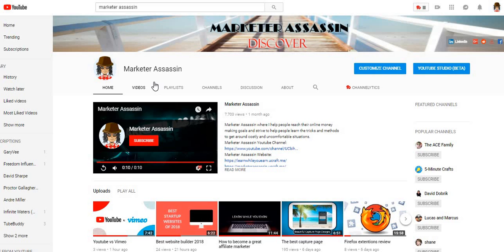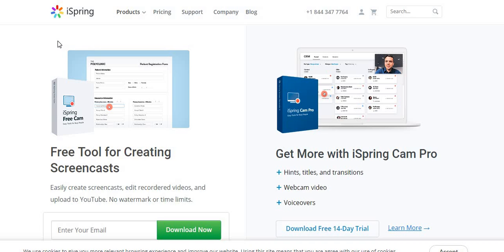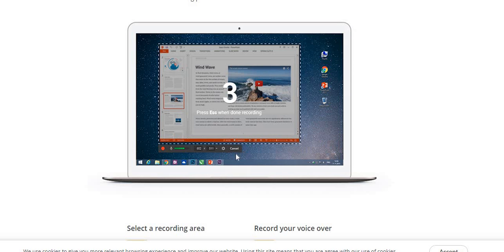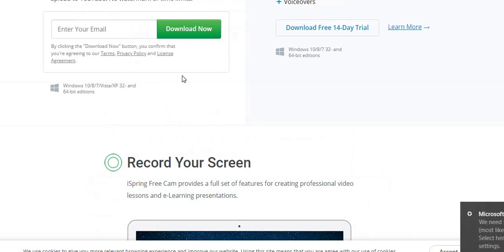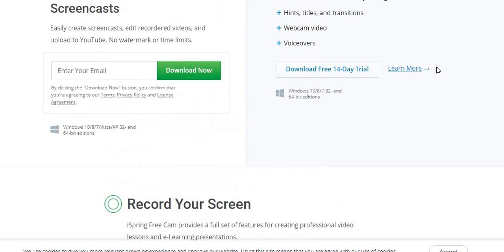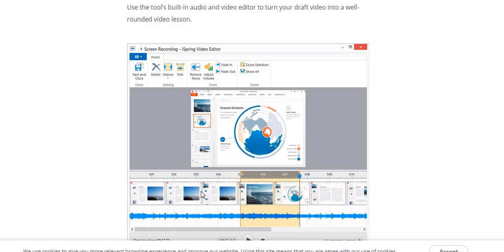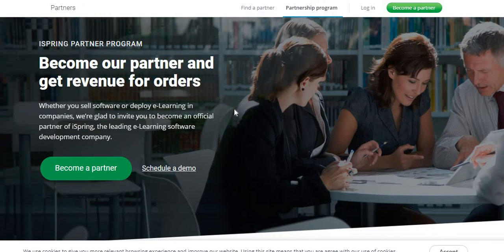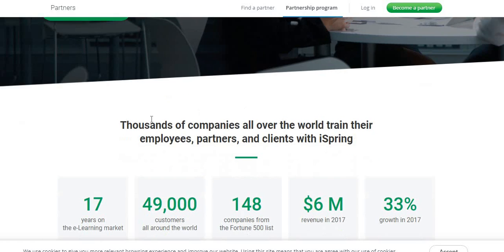How to record on your laptop💻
Marketer Assassin where I help people reach their online money making goals and strive to help people learn the tricks and methods to get around costly and uncomfortable situations.